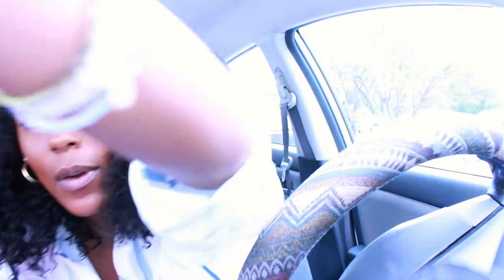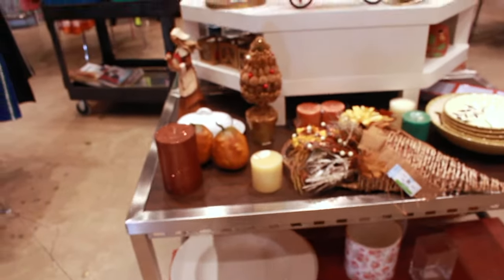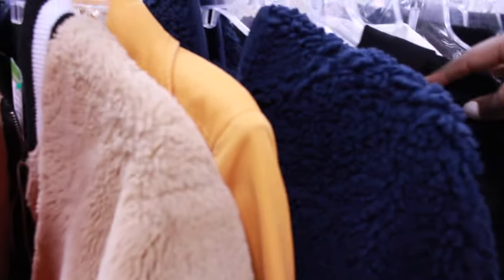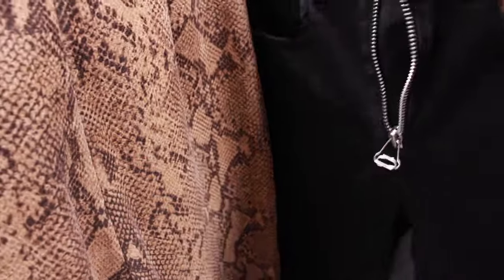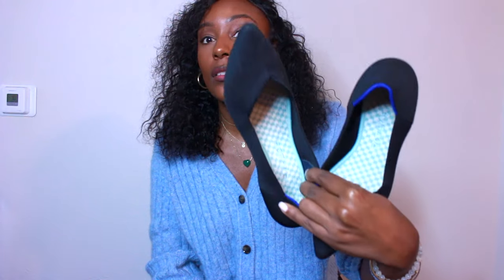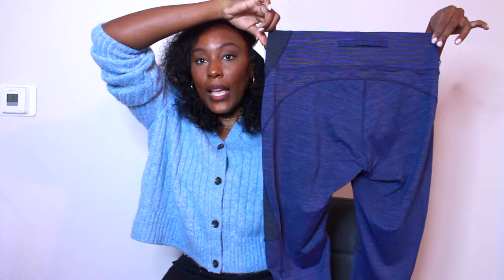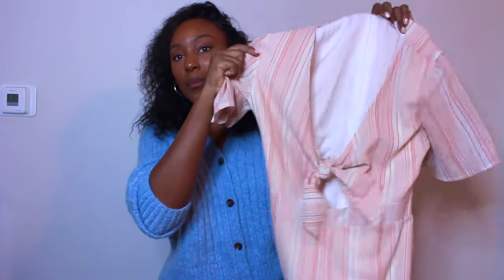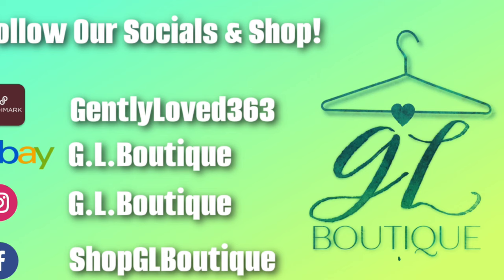Vlogish Thrift With Me + Mini Haul To Resell Online | Clothing & Shoe BOLOs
Hi All!!
My name is Geselle and I am a reseller. I sell apparel, household goods, antiques and more! The goal of this channel is to network with other resellers and potential buyers that enjoy thrifting and resale. This will be a space to share hauls, tips and hacks for making our resale businesses better and also just share my personal journey as a reseller.

CA: $ShopGLBoutique